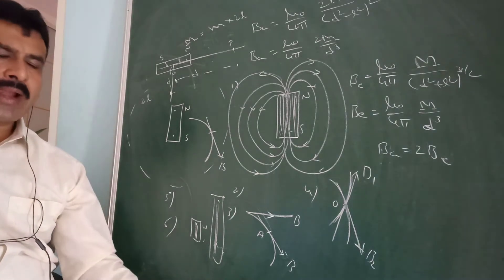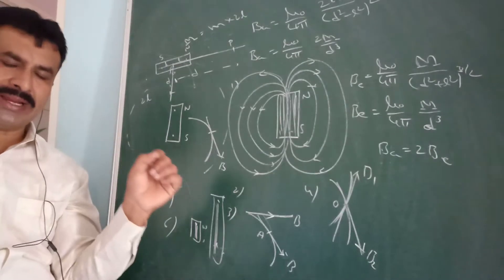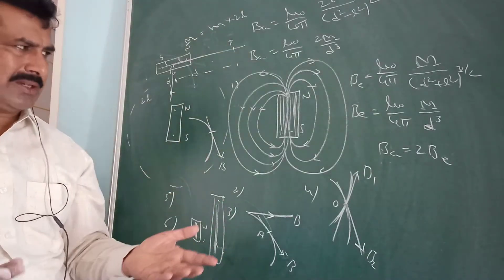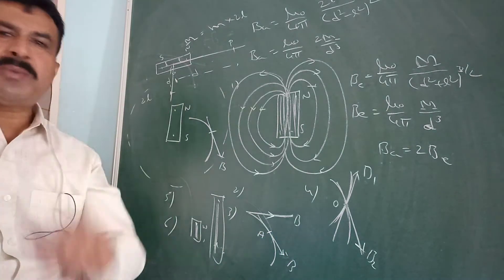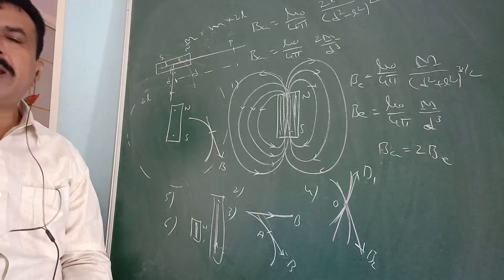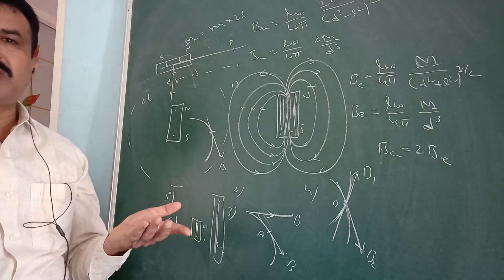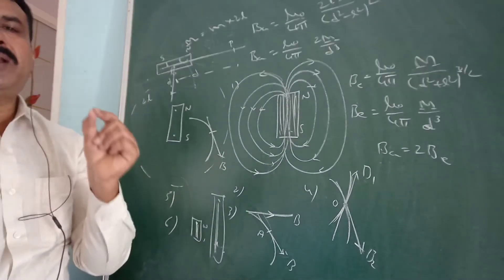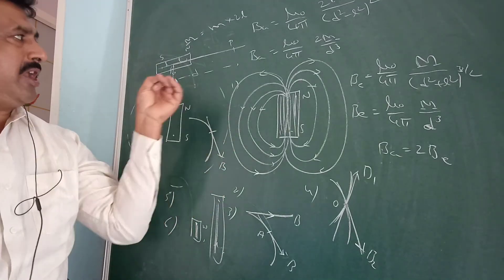Magnetic field lines and Magnetic field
H G Basavaraj
RTES College Ranebennur